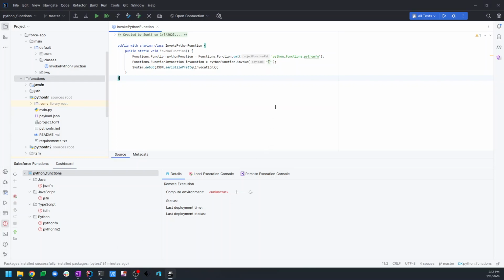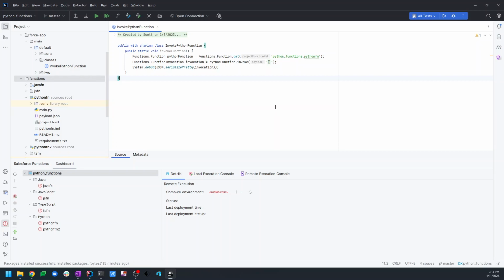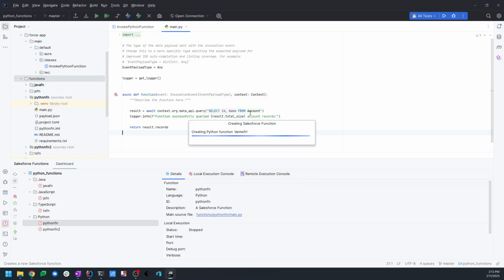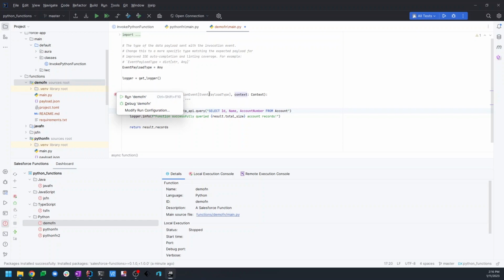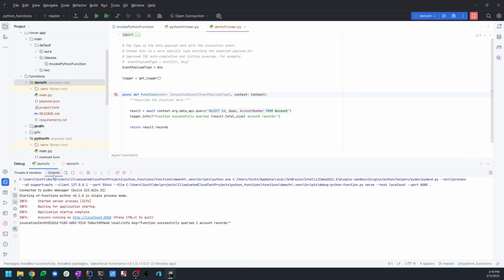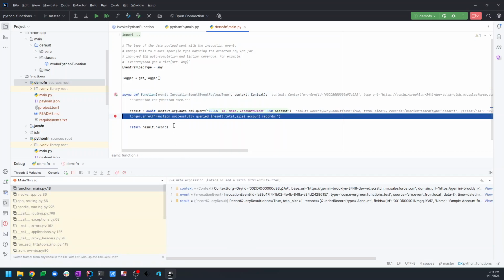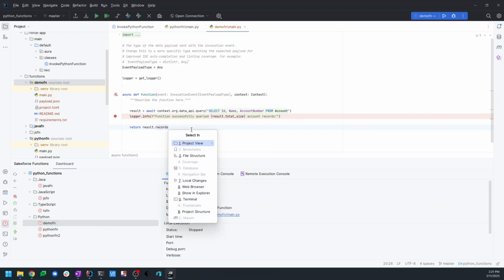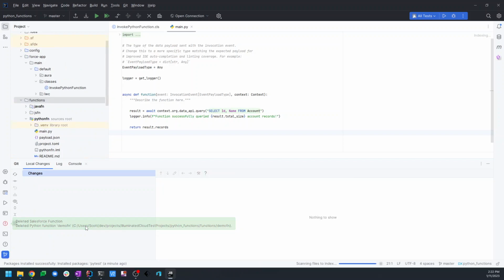IC2 Python Salesforce Functions Demo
Demonstration of full end-to-end support for Python-based Salesforce Functions development in Illuminated Cloud 2.